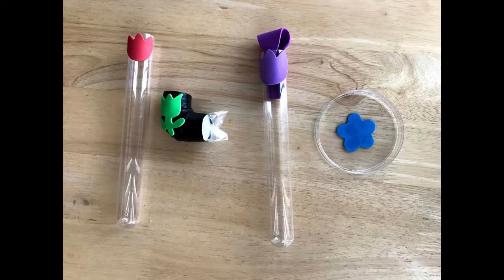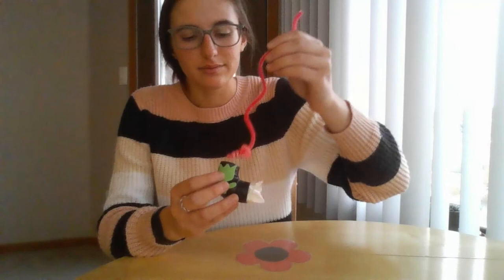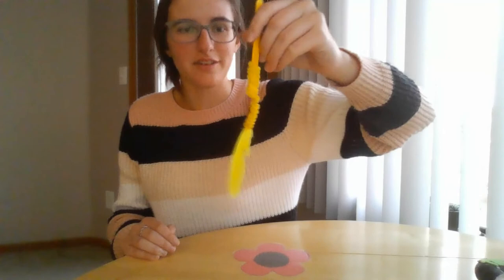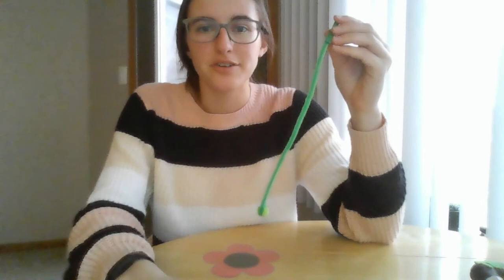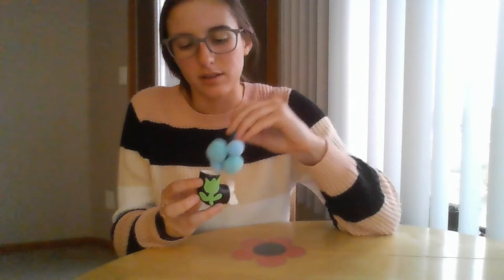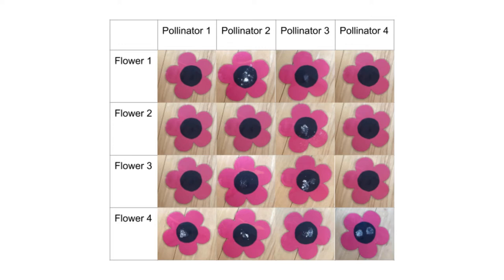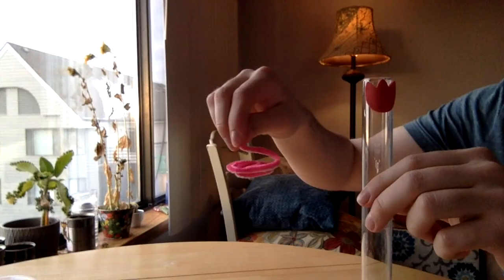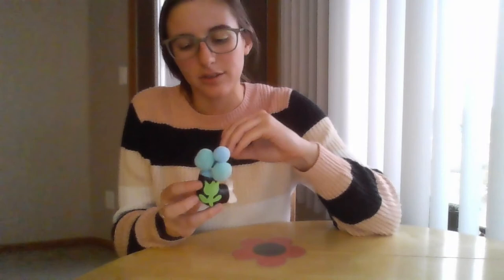Scientist Leslie, Grade 4, Unit 2, Video 2